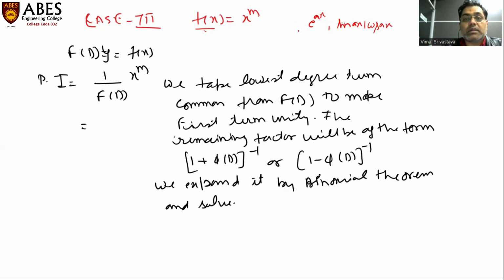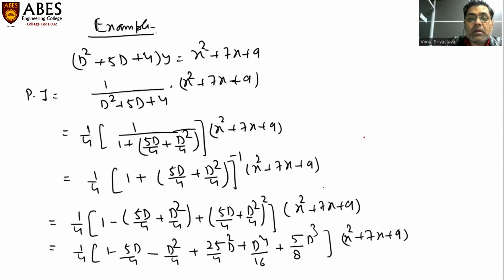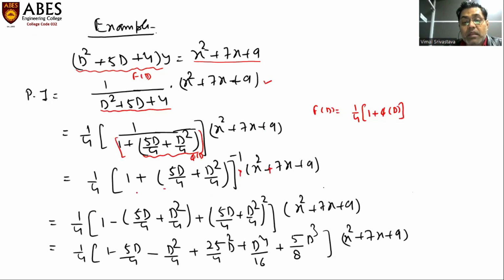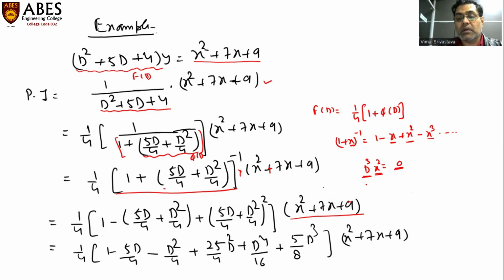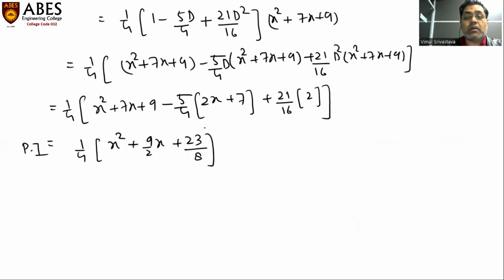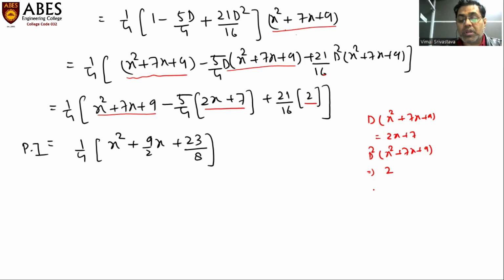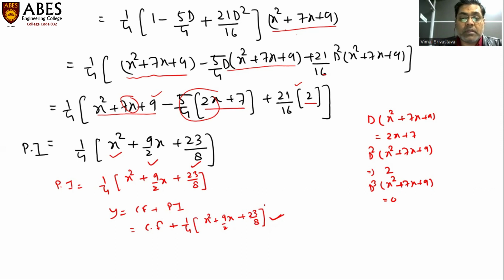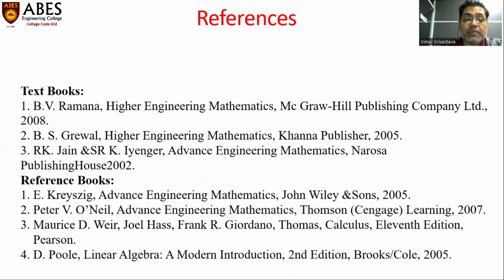ODE Particular Integral Part3 | ABES Engineering College, Ghaziabad